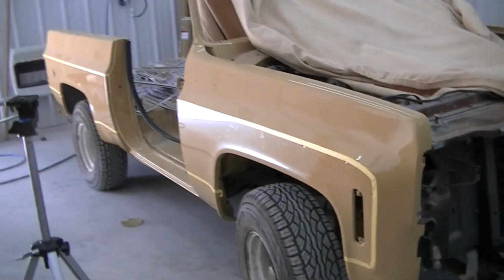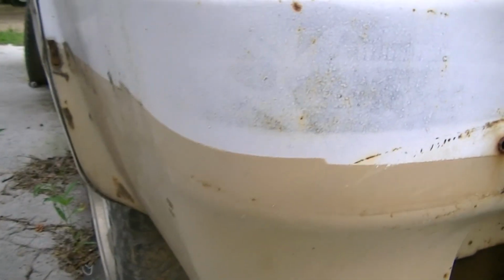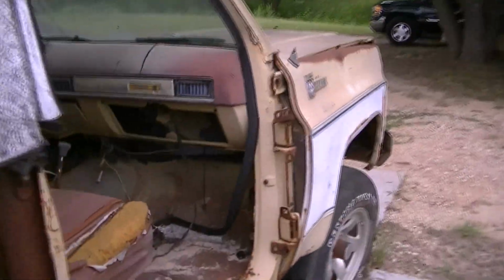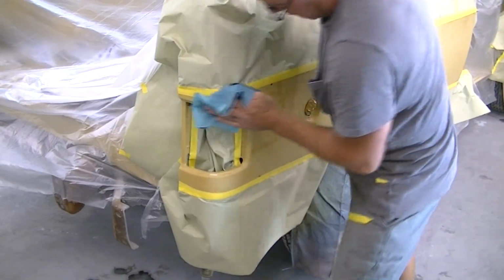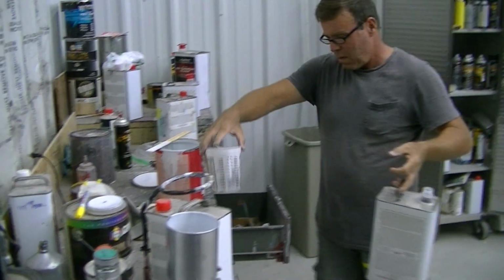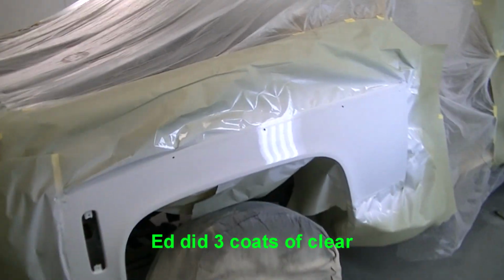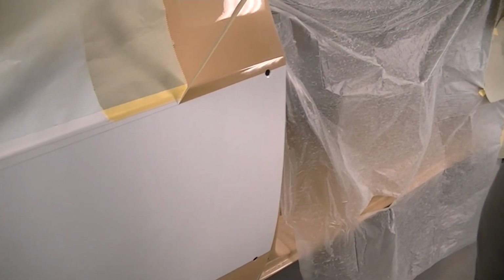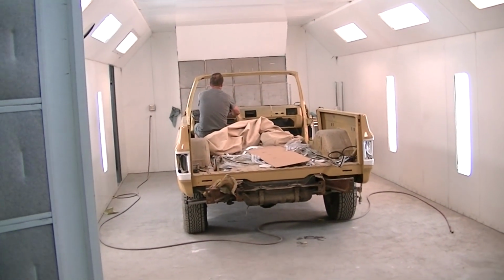1974 Chevrolet Blazer Part 12 - Painting The Two Tone - UNR 92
1974 Chevy Blazer

Ridge Racer - DivKid
Scratching Teeth - JHS Pedals
Serial Dream Rock - Unicorn Heads
Summer - JHS Pedals
Top Down - Dan Lebowitz
Under The Wire - The Mini Vandals